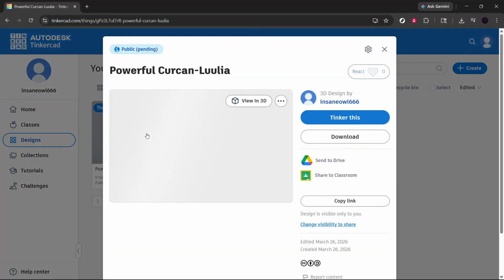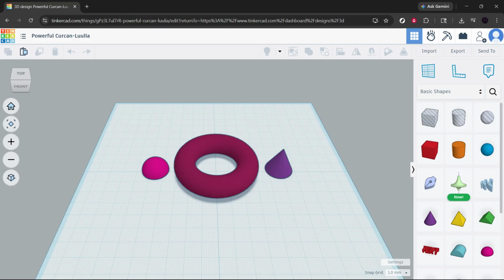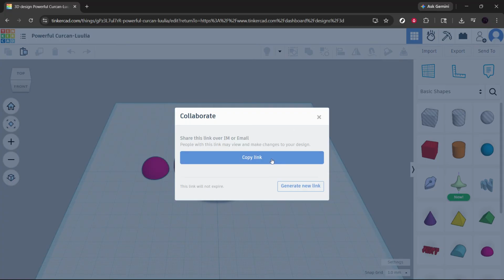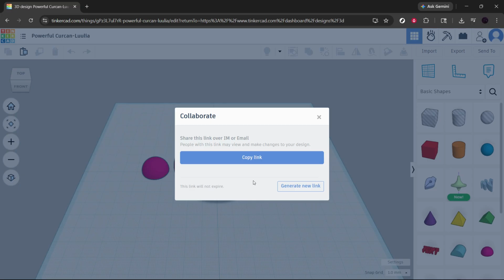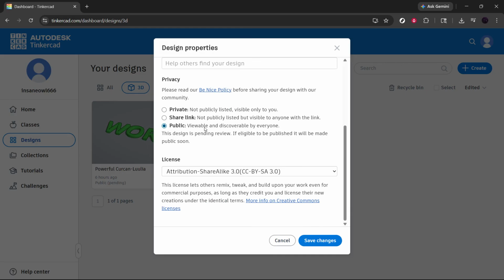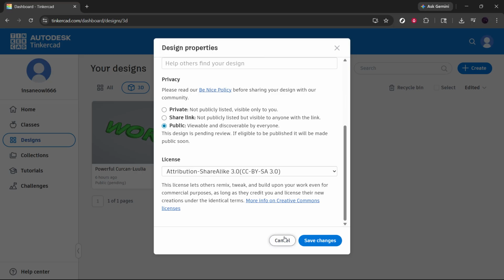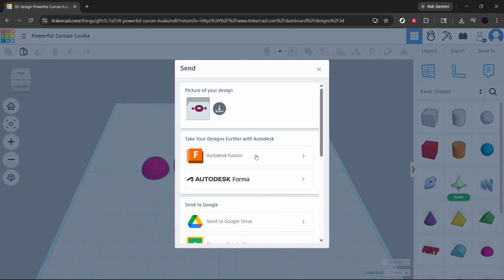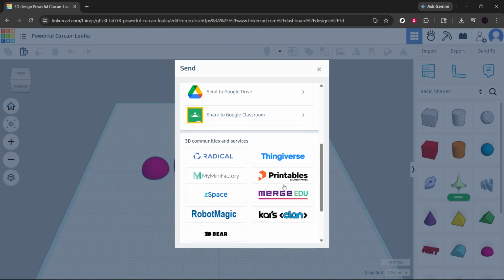How To Share Tinkercad Projects (2026 Easy Guide)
Learn how to share Tinkercad projects in three different ways: collaboration links, public view-only links, and Send To options.
This quick tutorial shows how to share, publish, and export your designs with ease.

Timestamps
0:00 Introduction
0:23 Collaboration Sharing
1:15 Public Link Sharing
2:15 Send To Options
3:08 Recap and Outro